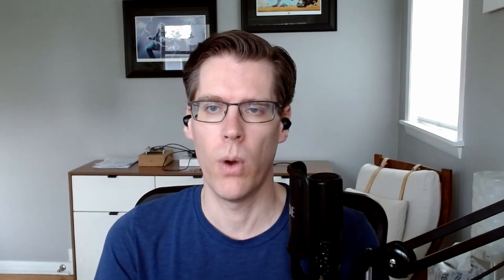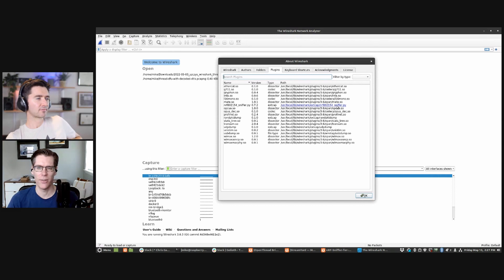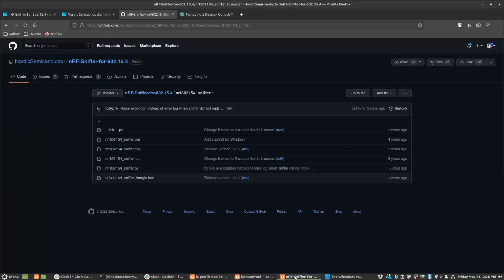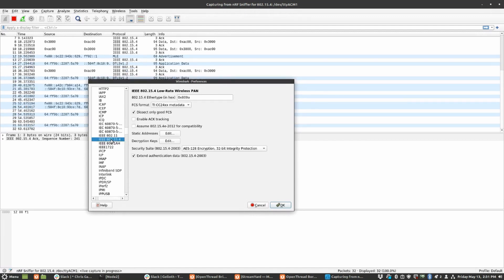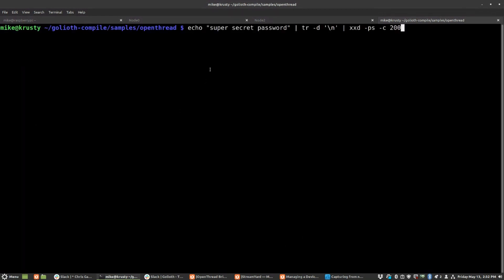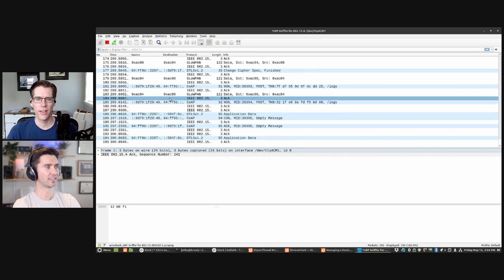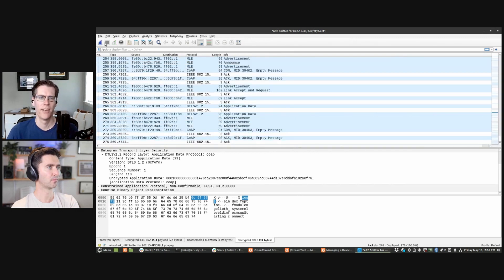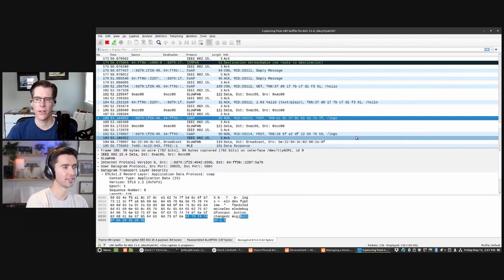Using Wireshark to troubleshoot Thread networks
Wireshark is an open-source network monitoring tool that also works to troubleshoot Thread networks. Golioth shows you how to get started using the tool and decoding encrypted wireless mesh packets when working with Thread or OpenThread.

Golioth is a device management cloud for microcontroller-based devices. Give it a try with up to 50 devices on our free Dev Tier

0:00 Troubleshooting setup using Wireshark
1:00 Using the Nordic Semiconductor nRF52840 dongle as a sniffer
2:10 Installing a python script in Wireshark
3:45 Choosing the correct 802.15.4 channel
5:00 Network settings for Wireshark to capture Thread network traffic
7:15 Adding a Pre-Shared Key (PSK) to decrypt DTLS packets
9:00 Starting to monitor a Thread node device
10:50 Looking at all of the layers being decoded with Wireshark
12:00 How Golioth helps to secure your data
13:05 How to use Wireshark to troubleshoot when things are going wrong